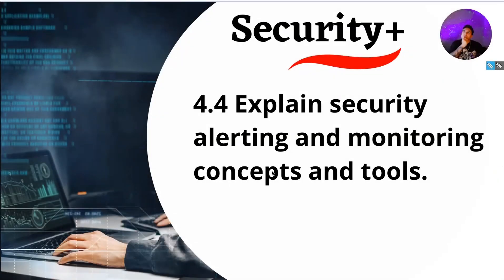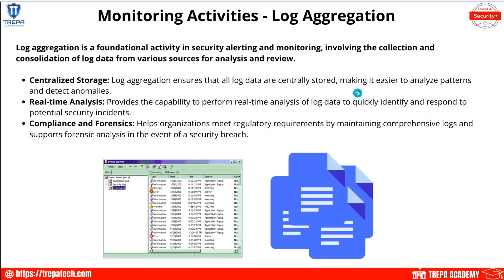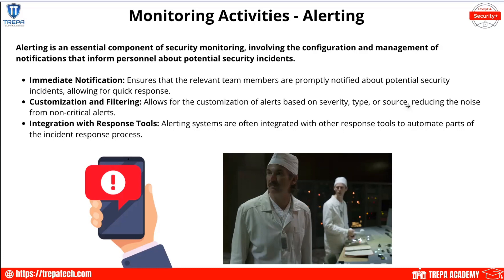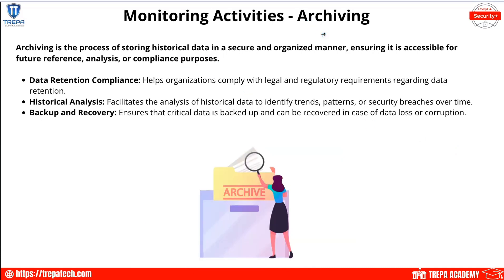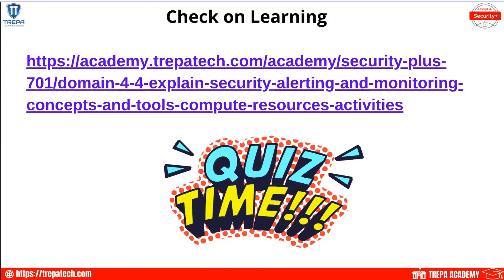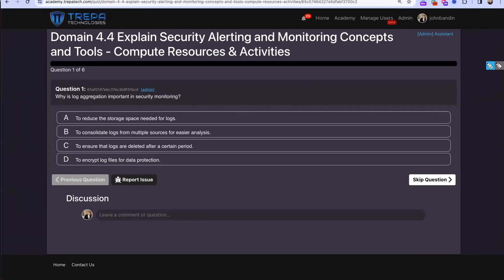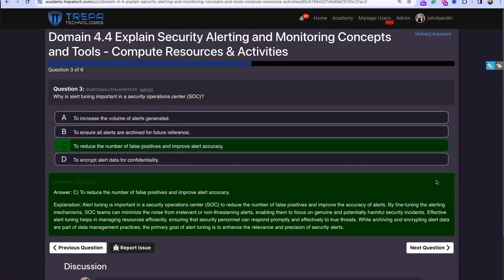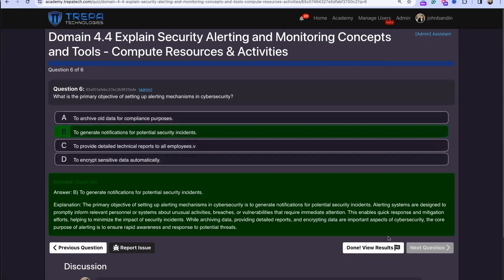SECURITY PLUS COURSE 2024: Domain 4.4 Compute Resources & Activities - SY0-701 FULL COURSE